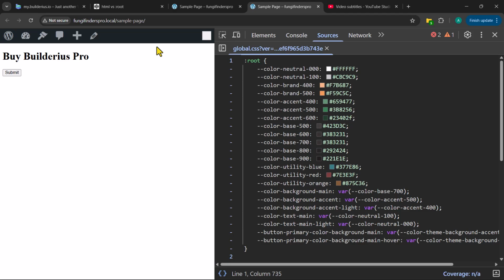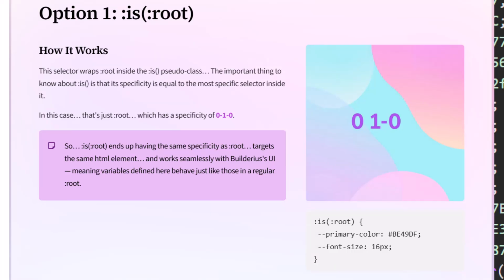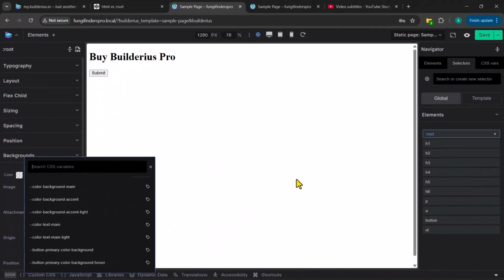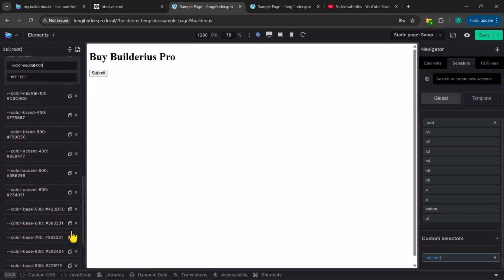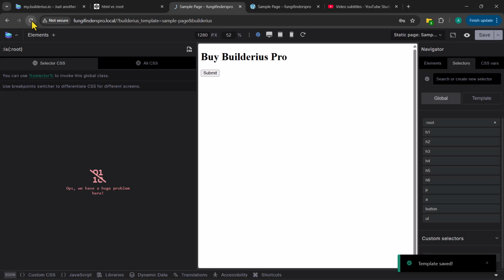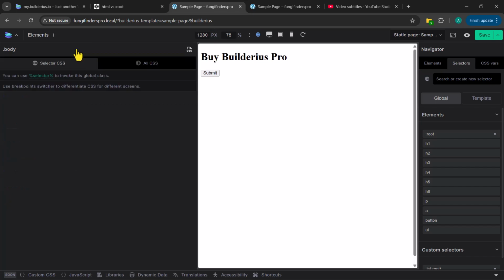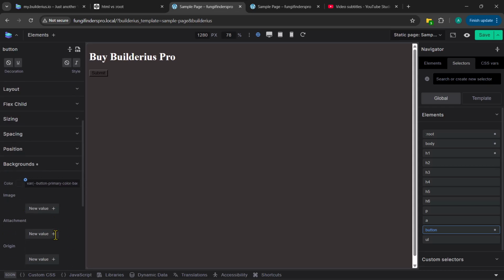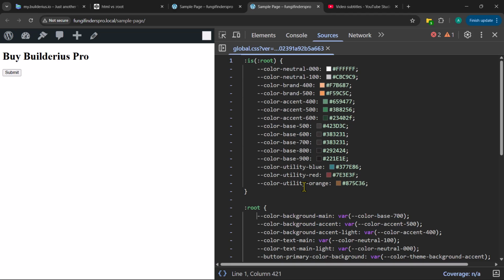EP.6 – Builderius Limitation: No Multiple :root Selectors (Workaround Explained)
In this episode, we tackle one of the biggest frustrations in Builderius: the fact that you can’t create multiple :root selectors.

I’ll walk you through a clean, practical workaround that lets you split your CSS variables (design tokens) into tiers, hide unwanted variables from the UI, and keep your system organized. Along the way, we’ll explore three alternative selectors that behave exactly like :root, while still giving you the flexibility of separate blocks inside Builderius:

:is(:root)

:root:where(:root)

:root:where(html)

This means you can finally manage multiple :root selectors in Builderius without breaking specificity or losing variable functionality.

👉 In the video, I’ll first show you the before (everything inside a single :root) and then the after using this method, so you can see the difference in practice.

I’m using the PRO version of Builderius since the free version doesn’t allow custom CSS pasting. If you’re considering Builderius, now’s a great time to grab the PRO deal while it’s still available.

Whether you’re building with design tokens, CSS variables, or just want more control inside Builderius, this approach will give you a better workflow.